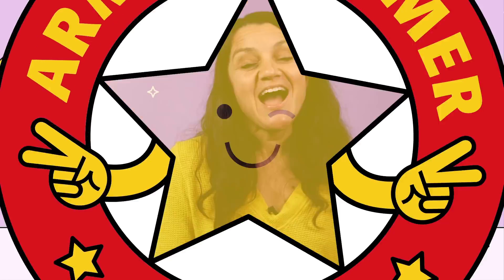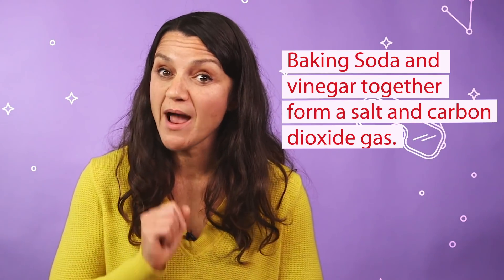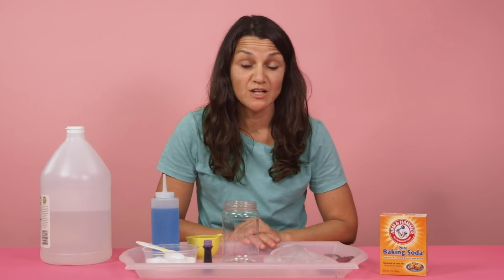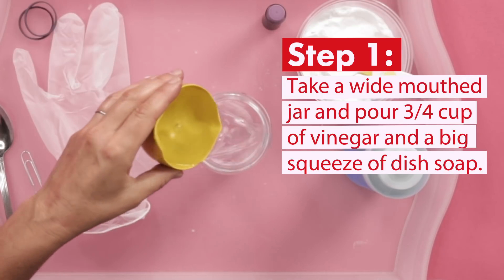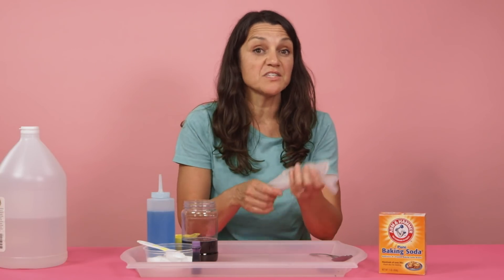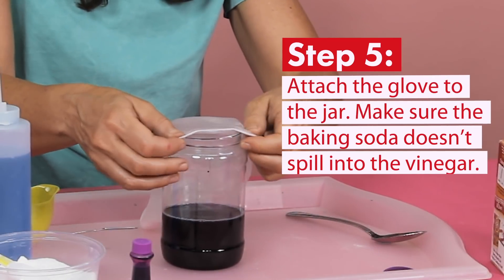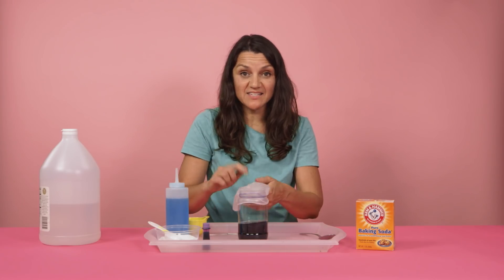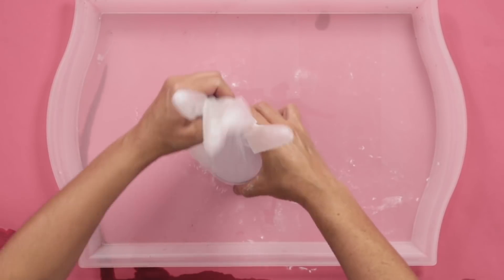Fizzing Hands - ARM & HAMMER™ Recess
Parents, get ready for this awesome chemical reaction! Here’s a twist on the
iconic Baking Soda volcano experiment.

►Parents, share your tips in the comments below!

Experiment time: 25 minutes
Time for You: 5 minutes (take a moment to relish how well your last meeting
 went)

Hey parents, welcome to ARM & HAMMER™ Recess! While you’re sending off those final emails of the day, your kids can enjoy an after school club from home filled with crafts, experiments, and snacks – while learning something too. It’s the break your kids need from class and you need from your day. Show us how you MakeYourBreak with ARM & HAMMER.